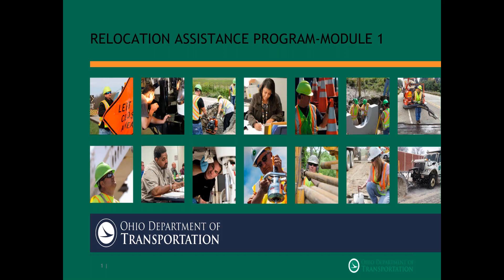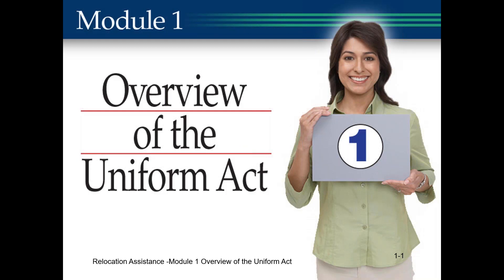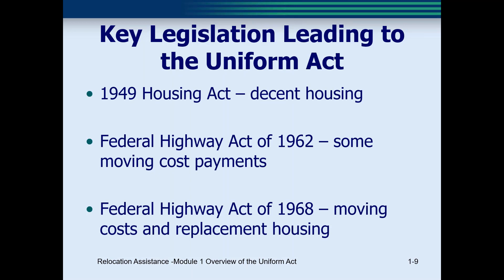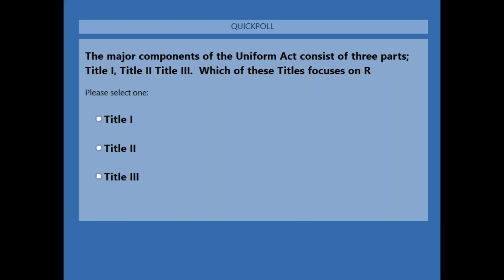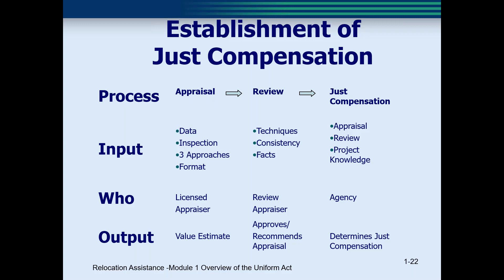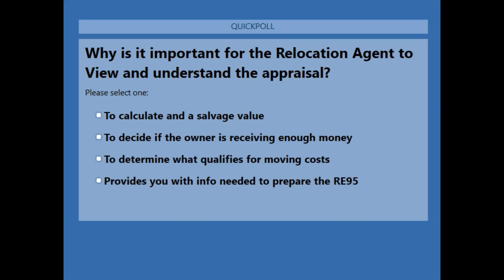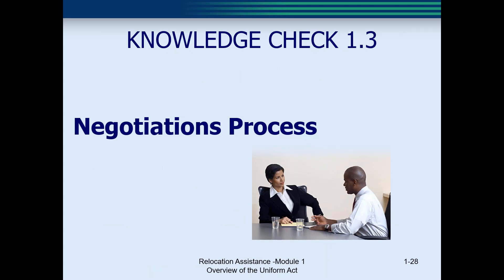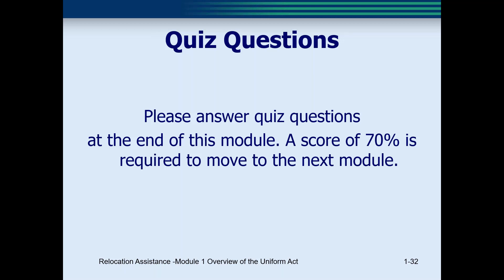Relocation 101 Module 1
Date 10/05/2021

The Relocation 101 course from ODOT’s Real Estate Academy provides an understanding of the Uniform Act and the federal regulations upon which Relocation Assistance is based.  This training will be a broad-based look at the foundation of relocation assistance.  This course must be completed prior to attending the Relocation 201 or Relocation 202 classes.
This course is being presented as an eight-part webinar series from October 5 to November 16, 2021.  There will be a quiz at the end of each module.  Participants must achieve a passing score of 70% or greater to proceed to the next module.
Instructor – Patty Moorman, ODOT Office of Real Estate.
Who Should Attend? – ODOT Real Estate staff, Consultants and Ohio local agency personnel.
Registration Information – There is no registration fee for this training.  The course is being presented as a series of eight 1-hour webinars.
• Module 1: October 5 – 9:00am to 10:00am EDT
• Module 2 (Part 1): October 7 – 9:00am to 10:00am EDT
• Module 2 (Part 2): October 7 – 1:00pm to 2:00pm EDT
• Module 3: October 19 – 9:00am to 10:00am EDT
• Module 4: October 21 – 9:00am to 10:00am EDT
• Module 5: November 2 – 9:00am to 10:00am EDT
• Module 6: November 4 – 9:00am to 10:00am EDT
• Module 7: November 16 – 9:00am to 10:00am EDT
Participants must successfully complete all of the eight 1-hour webinar sessions in order to receive course credit.  If you are unable to attend one (or more) of the sessions listed above, please note that we are planning to offer a Replay of these sessions later this fall.